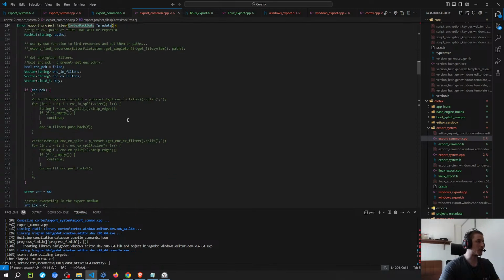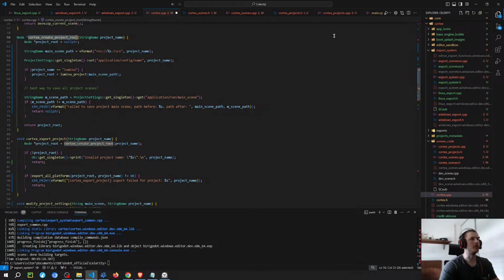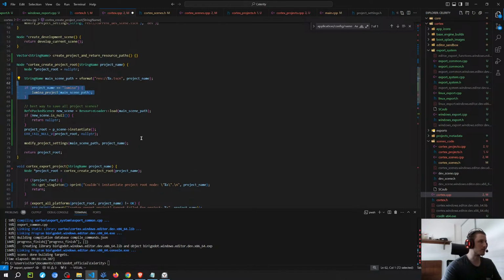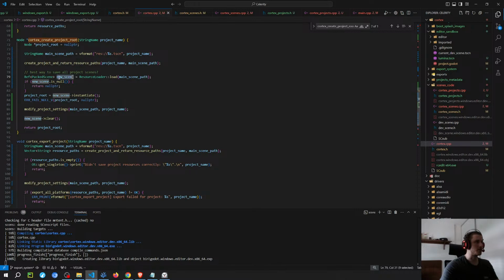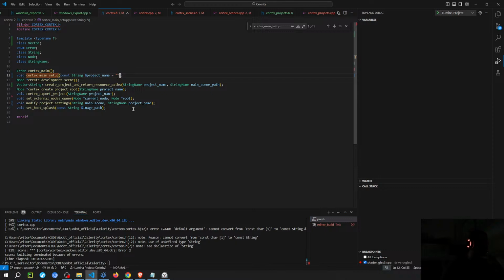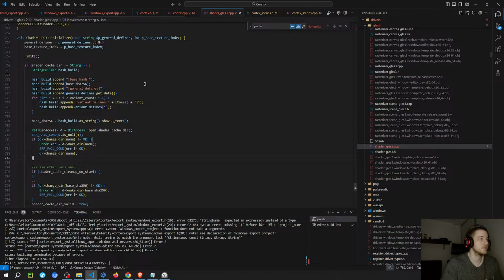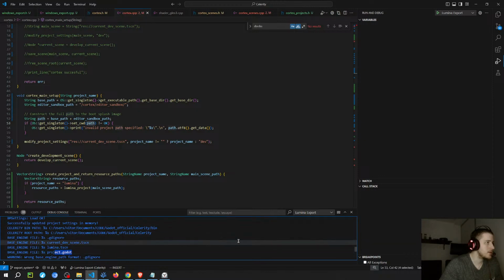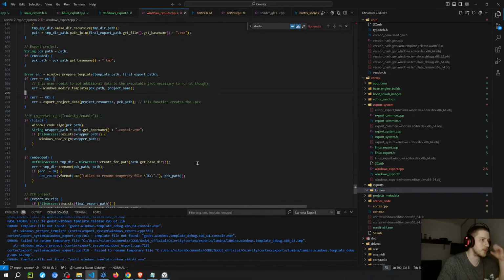Godot | Automating export system part 3